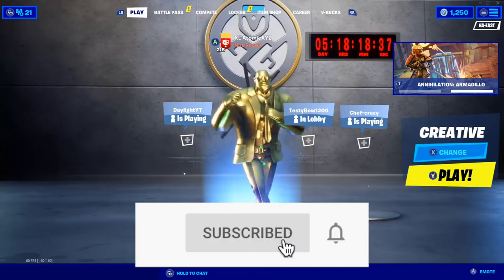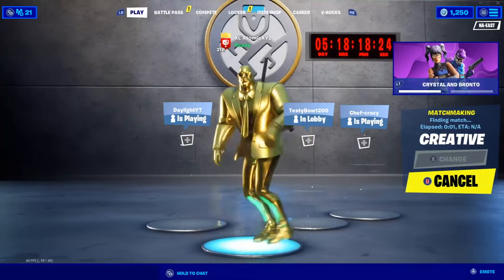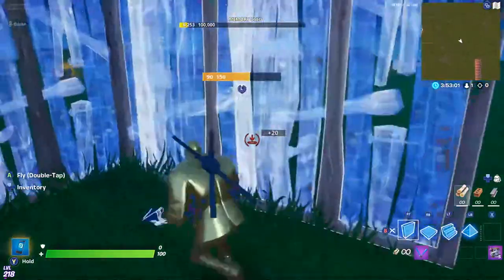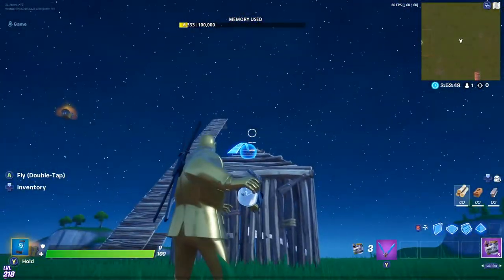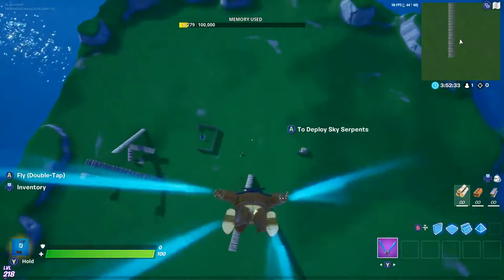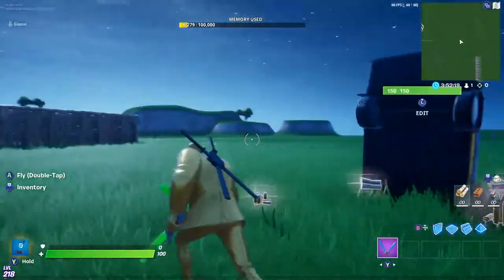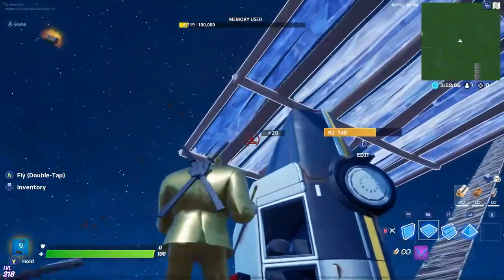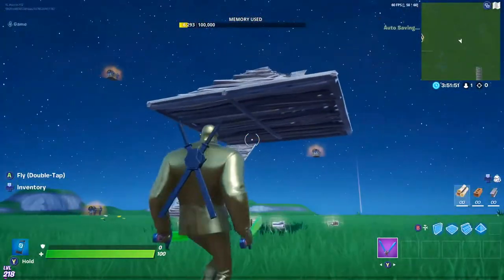*NEW* How to make **INVISIBLE BUILDS** in Fortnite! (Fortnite Glitch)